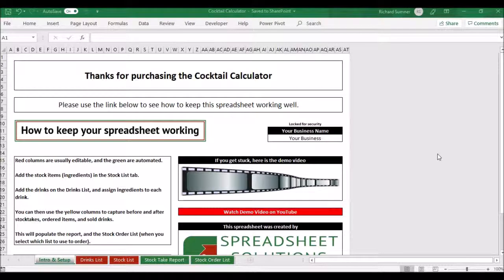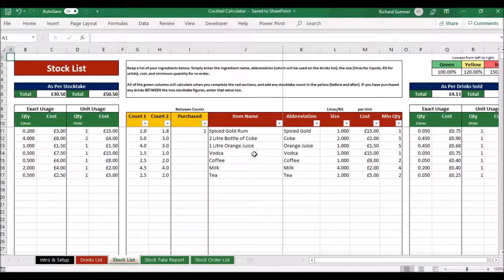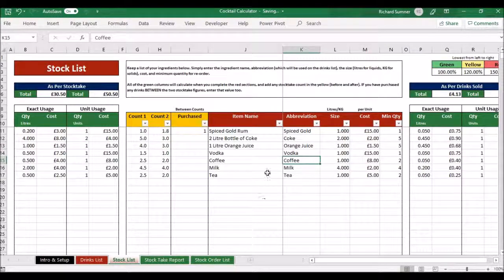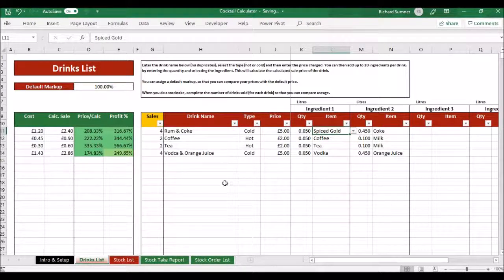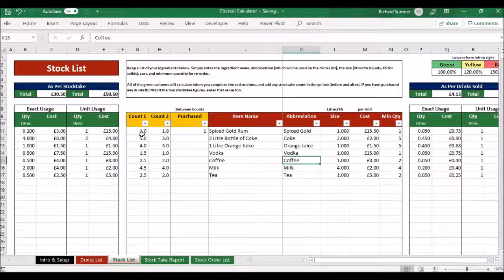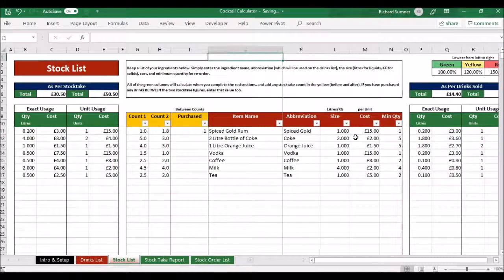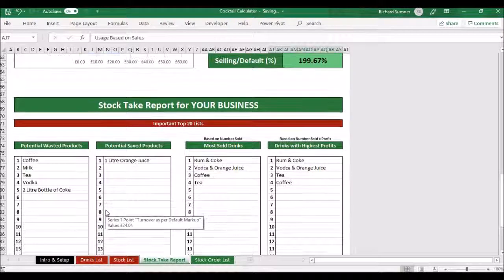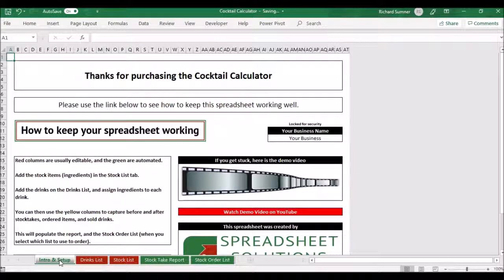Cocktail Calculator Demo Video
If you sell drinks, then take a look at this spreadsheet to help you to keep on top of your prices, ingredients, usage, and ordering.